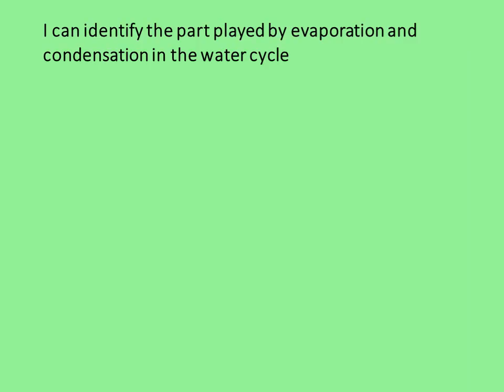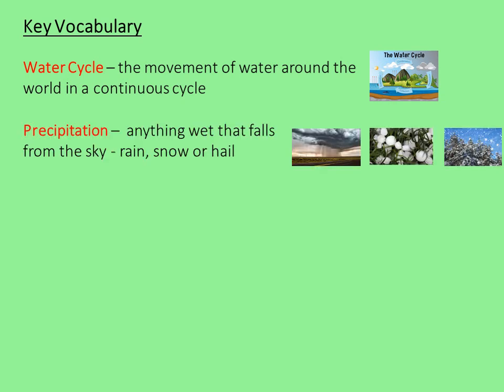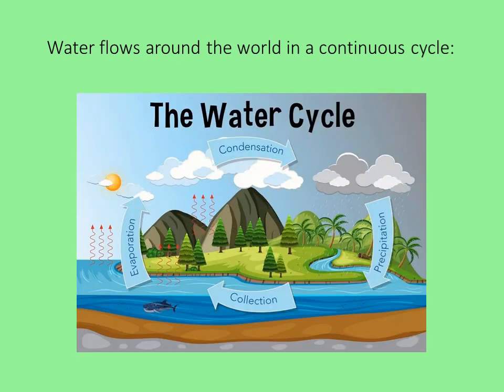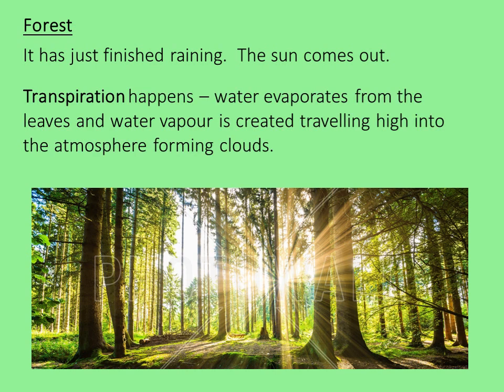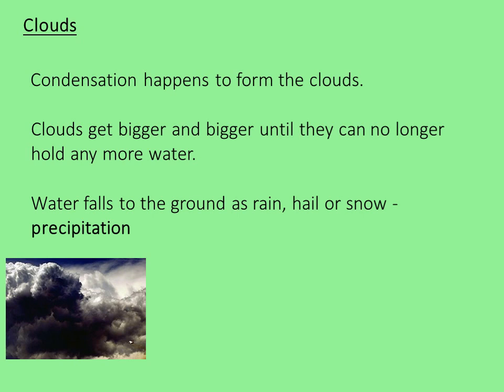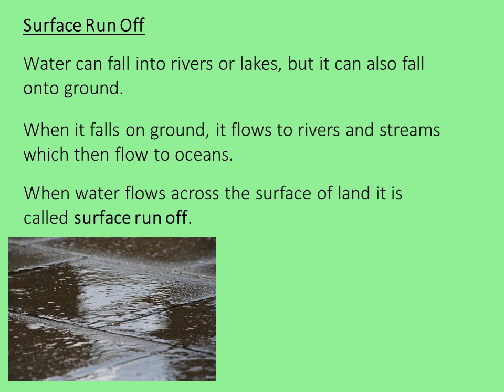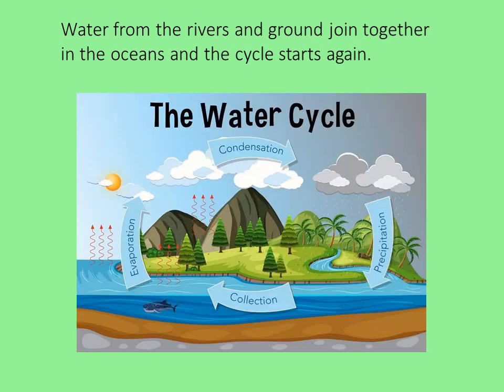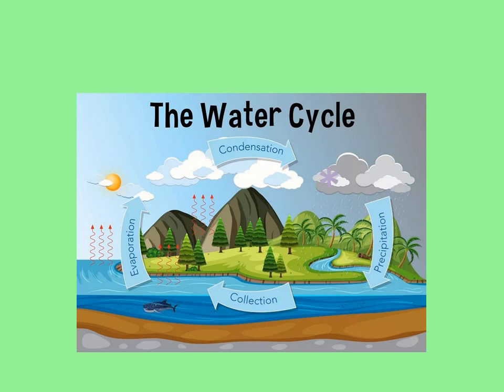Science - The Water Cycle